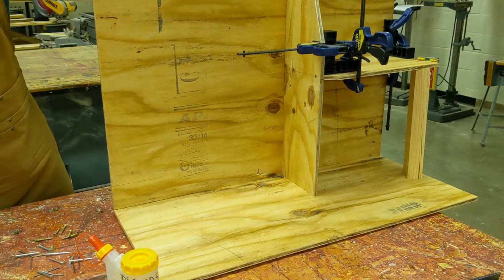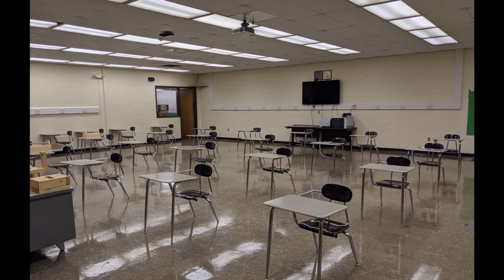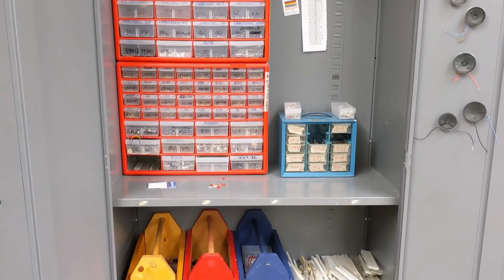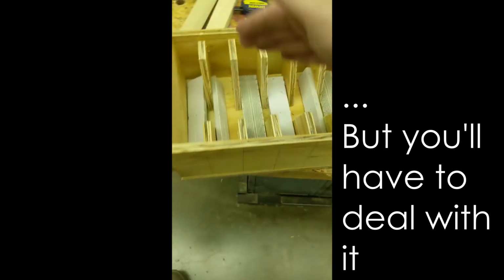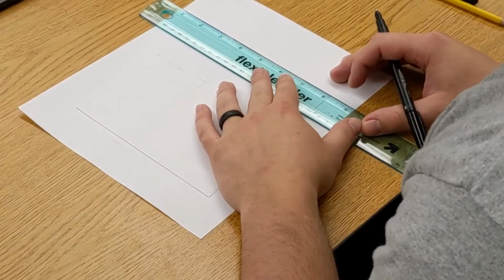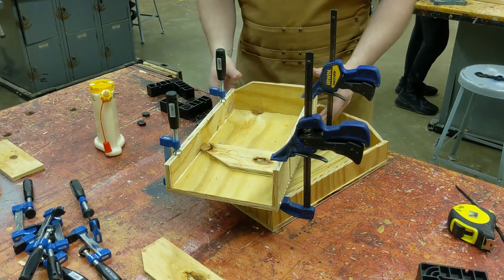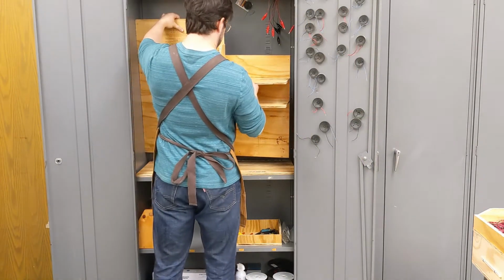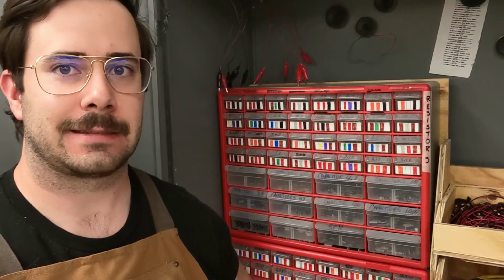I Built a Better Electronics Organizer | Classroom 3S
It's the last day of the school year, so here's a classroom project! I'm finally getting to work on the Electronics Lab's layout. In this video, I design, build, create labels, and finish a storage organizer for the electronics hardware components. I got my ideas from Alec Steele, The Neistat Brothers, and Adam Savage.

Help me support my high school classroom...

0:00​ - Welcome!
0:59​ - The Problem
2:21​ - The Solution
7:49​ - Money Shots